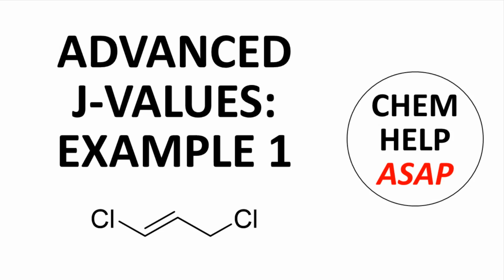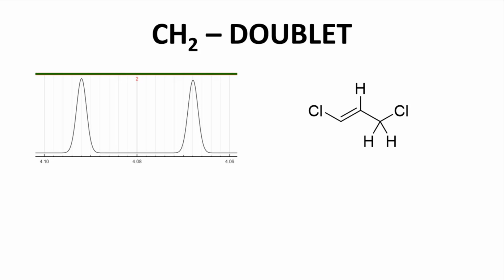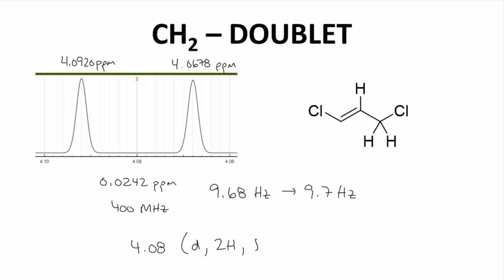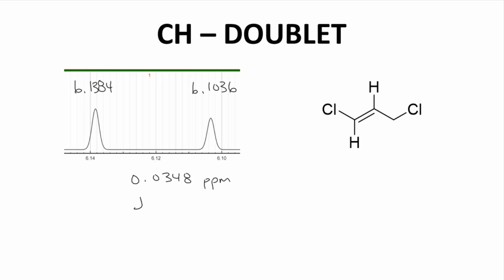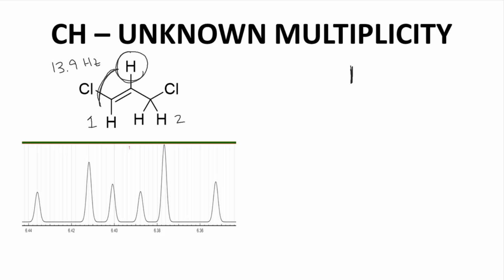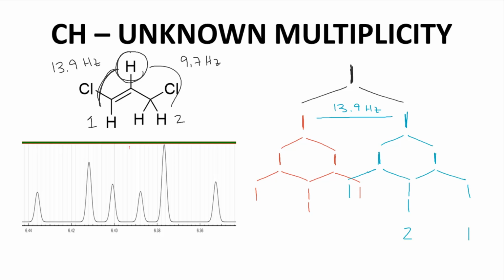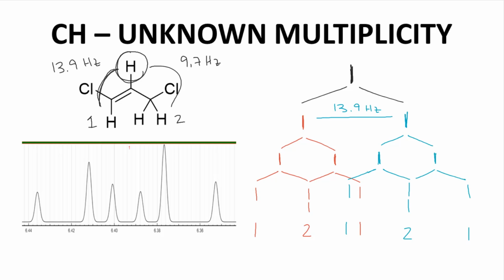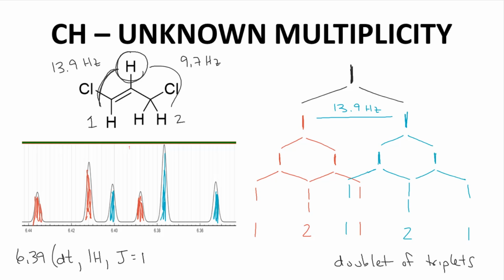advanced determination of multiplicity & J-values: example 1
This video provides an interpretation of the 1H NMR peaks for 1,3-dichloropropene.  The spectrum has 3 signals.  Two are simple doublets, and one is a complex peak that is a doublet or triplets.  The doublet of triplets arises from the hydrogen having different vicinal neighbors that have different J-values.